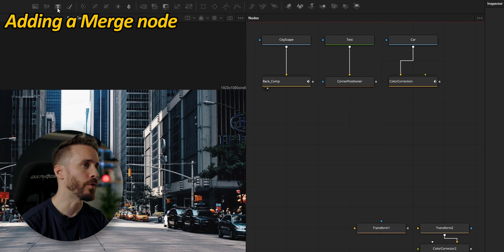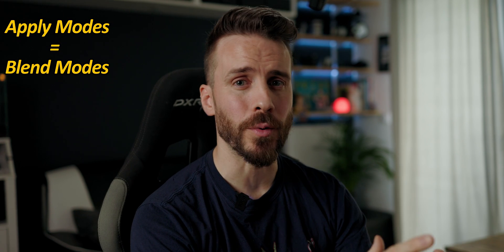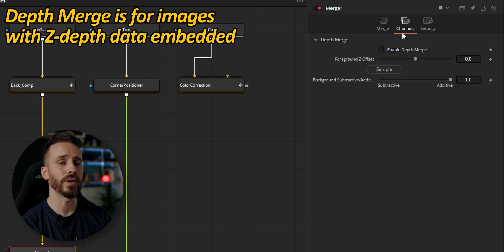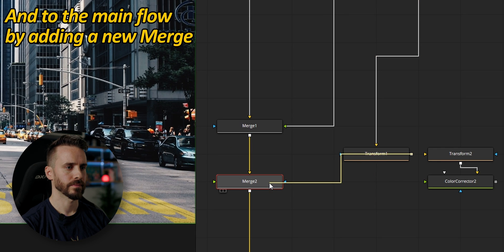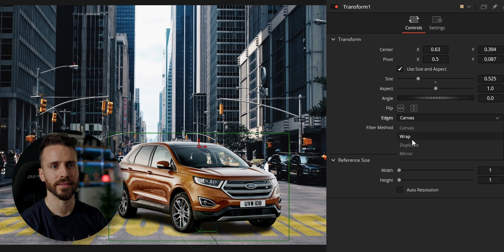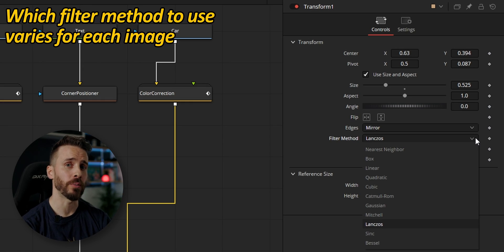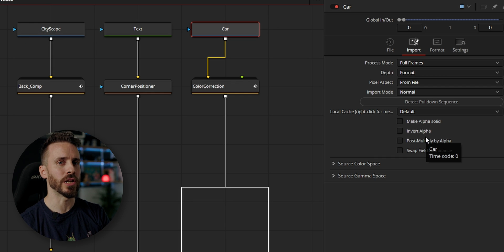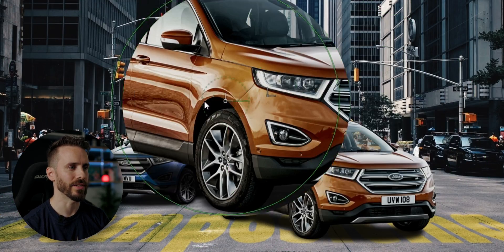Merge VS Transform - MASTER Fusion Essentials in DaVinci Resolve 17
With this video, you will be one step closer to master the most essential tools and nodes in DaVinci Resolve Fusion. The Merge and Transform nodes are central to most, if not all Fusion compositions and with this tutorial, you will learn to use them effectively.

Table of Contents:
00:00 - Intro
00:40 - The Merge node
01:50 - Apply modes / Blend modes
03:31 - The Transform Node
05:30 - Edges control
06:18 - Flatten Transform
07:32 - Subtractive vs Additive Merge
08:07 - Operator control
08:44 - Masking
09:14 - Final Composite

Gear we use in our videos:

35mm Lens
50mm Lens